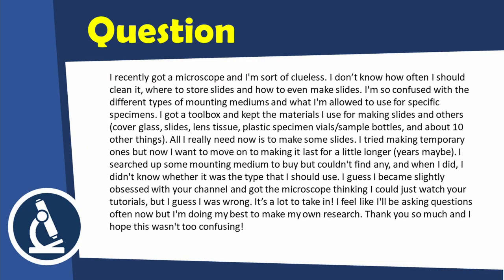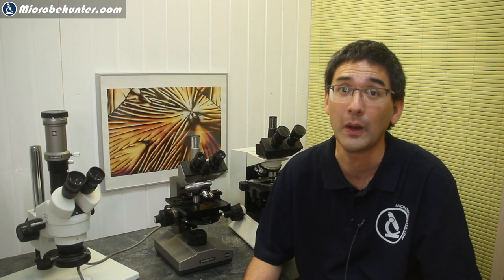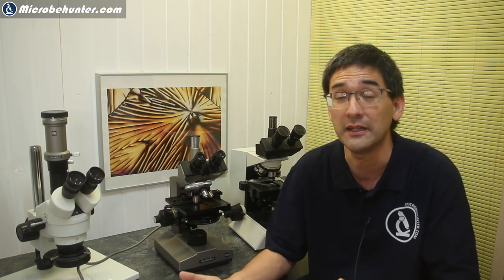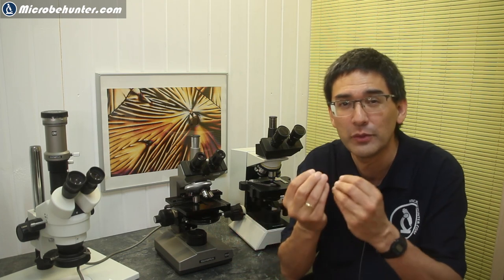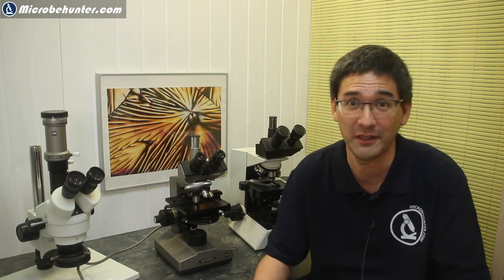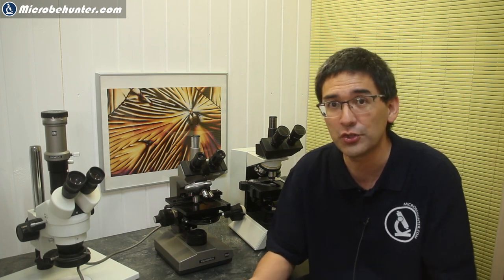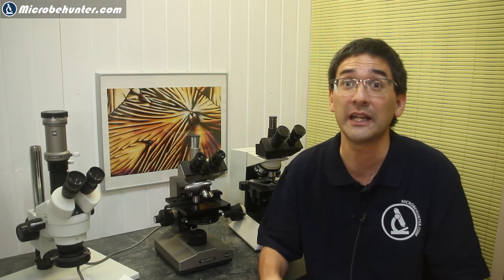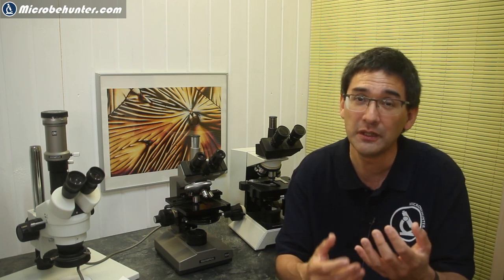🔬 Microscope Cleaning and Mounting Media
In this video I answer a microscope user's question about microscope cleaning and the problem of the lack of easily avaliable and safe mounting media for making permanent slides.